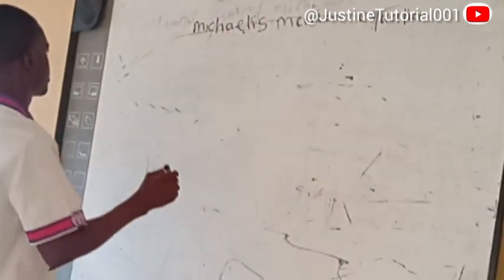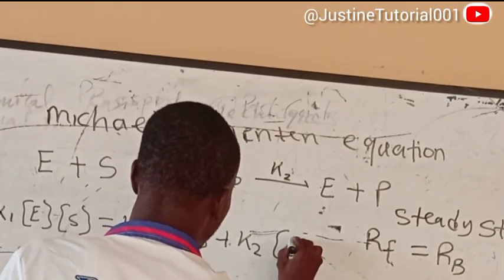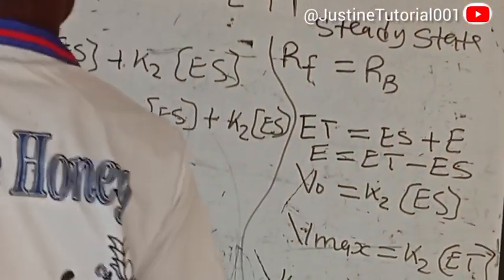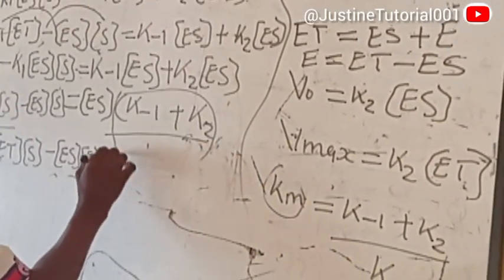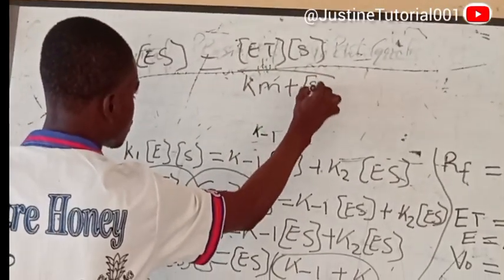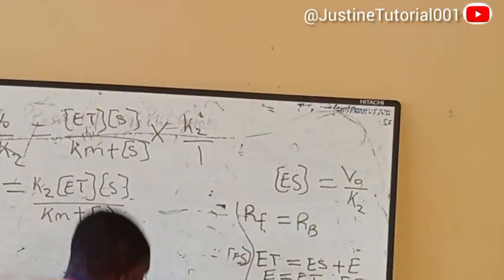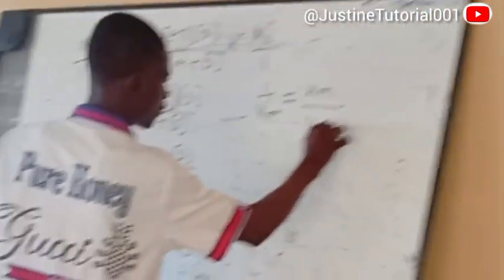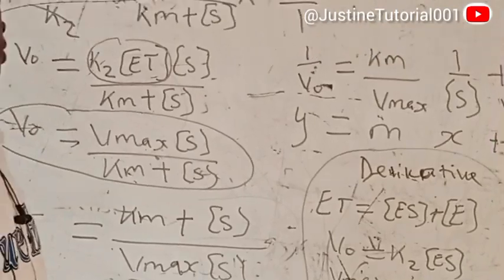Michaelis menten equation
How to derived the Michaelis menten equation